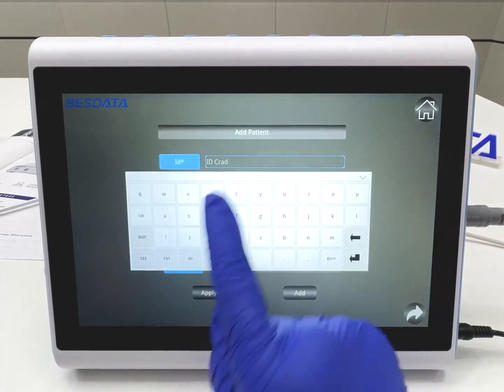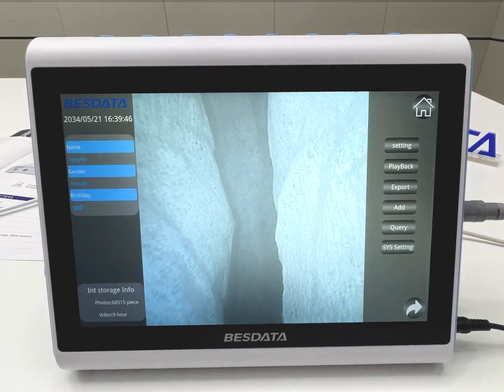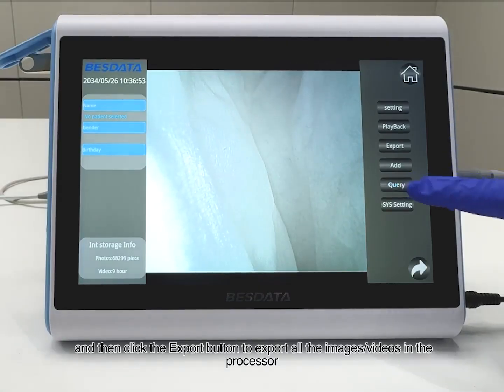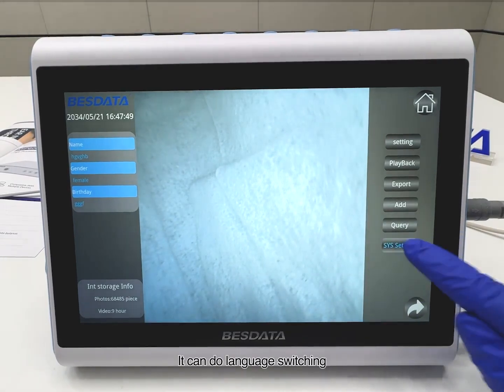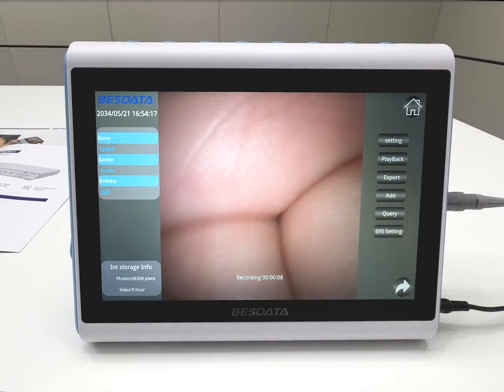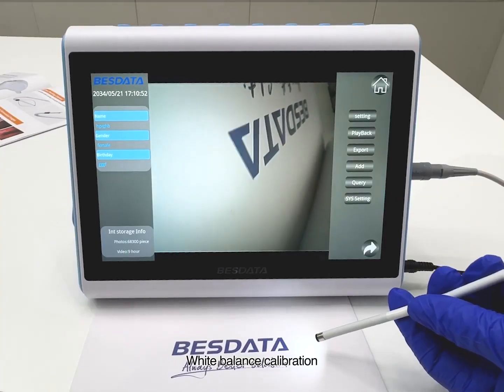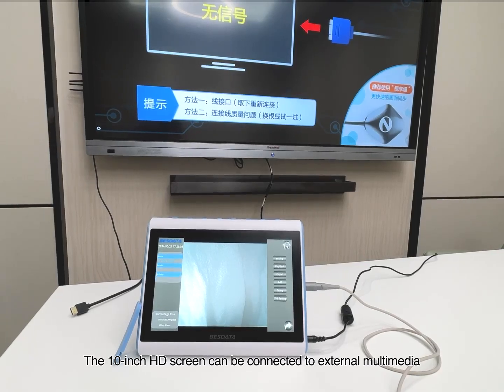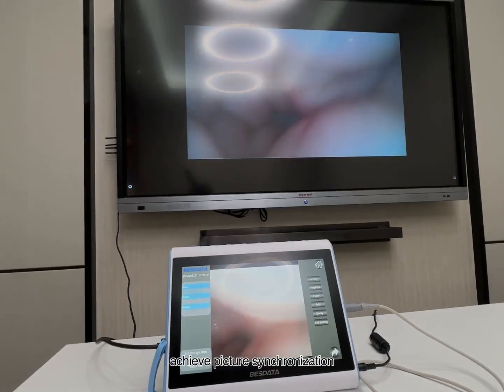How to Use the BESDATA MIP1002 10 Inch Image Processor Operation Guide Demonstration Video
This video provides a comprehensive demonstration of the BESDATA MIP1002 10-Inch Image Processor. From introducing the buttons and ports to setup and navigating the main interface, you’ll learn how to capture live images, record videos, and playback footage. Additionally, we cover how to establish patient records within the BESDATA system. This guide will help you effortlessly operate the MIP1002, streamline your workflow, and enhance clinical efficiency.